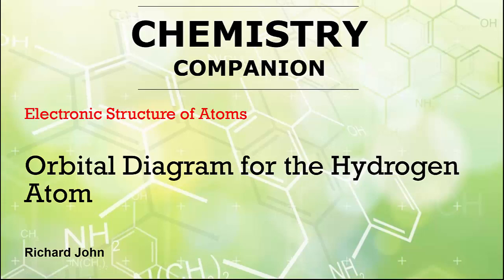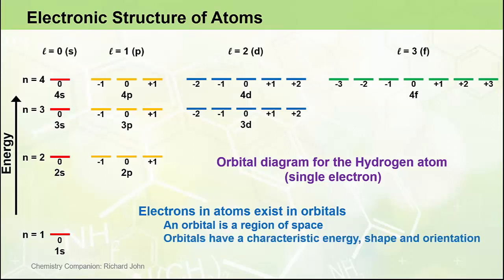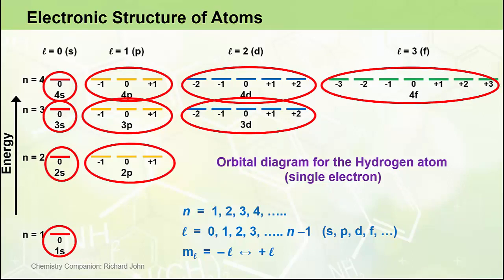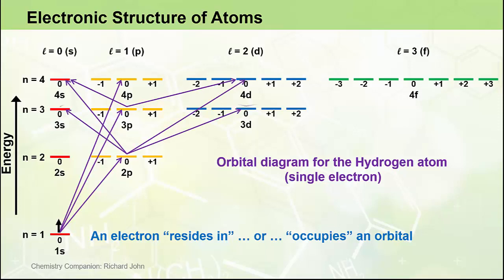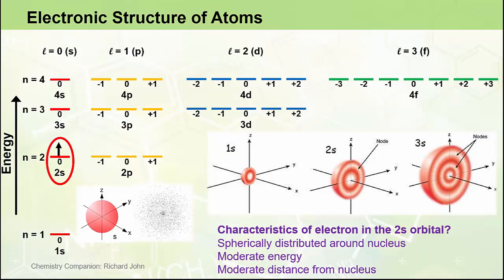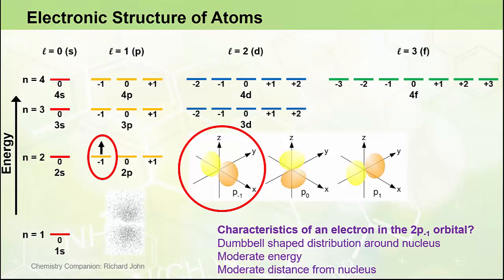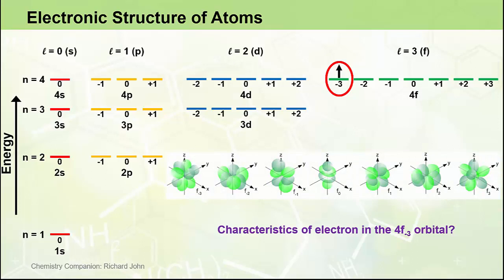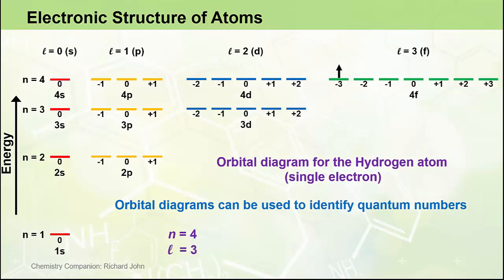8.4.2 Orbital Diagram for the Hydrogen Atom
In this video, we continue our investigation of the structure of electron clouds by looking more closely at orbital diagrams and in particular the orbital diagram for the simplest atom, hydrogen, which contains just a single electron in its electron cloud.